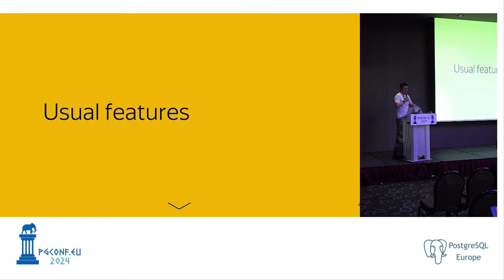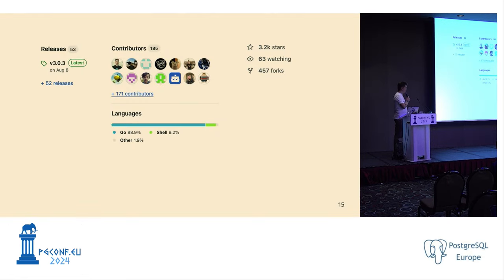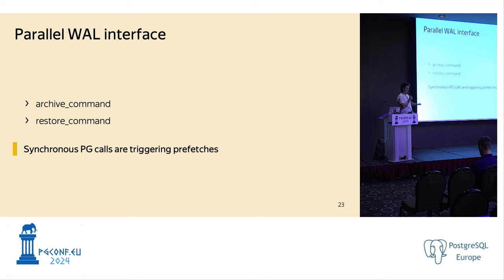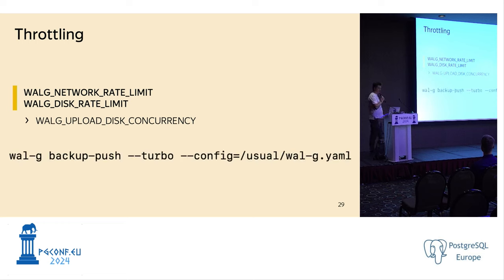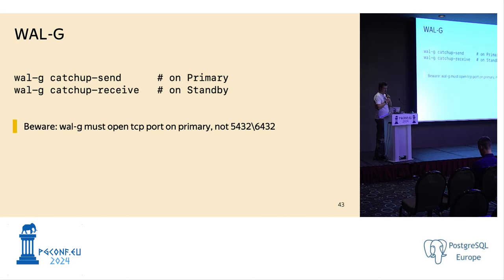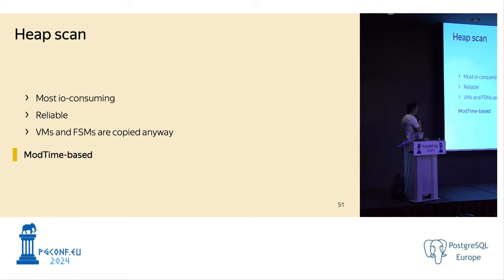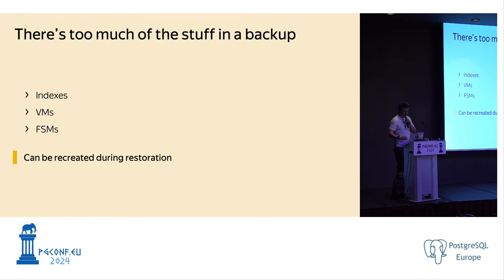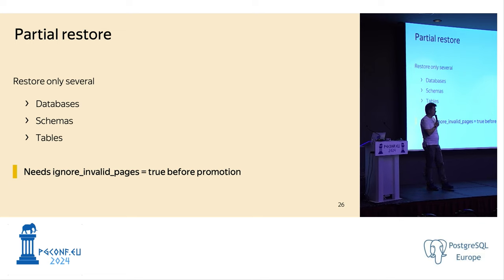Andrey Borodin - Hidden gems of WAL-G backup tool (PGConf.EU 2024)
The typical workflow of any backup solution is relatively straightforward: set up a point-in-time recovery archive, create a backup rotation schedule, and verify the restoration process from time to time. However, WAL-G provides some useful features that can be useful for database administrators in a stormy situation:

1. Performance adjustments to modify the usual "cheap backups - fast restores" mode.
2. Advanced consistency monitoring capabilities to ensure that backups are accurate.
3. Quick standby catch-up and other high availability cluster features.
4. Various methods to extract a changeset for incremental backups.

Additionally, I will discuss the future roadmap, including consistent backups for sharded clusters and the use of advanced S3 capabilities.